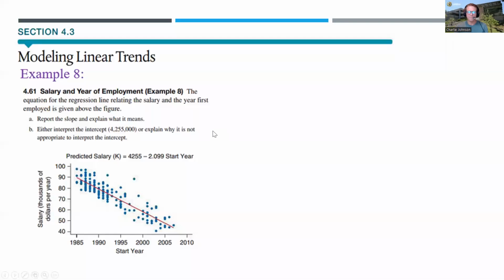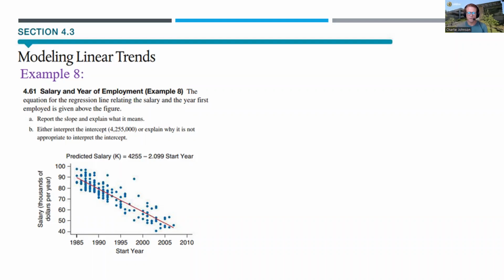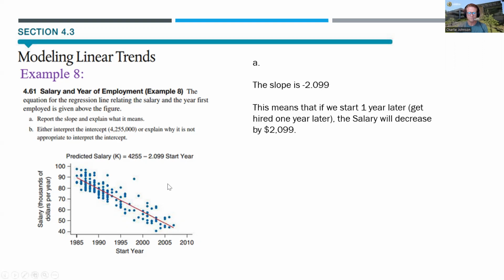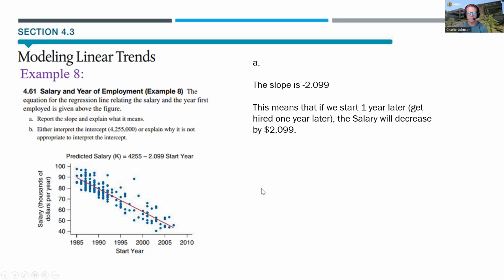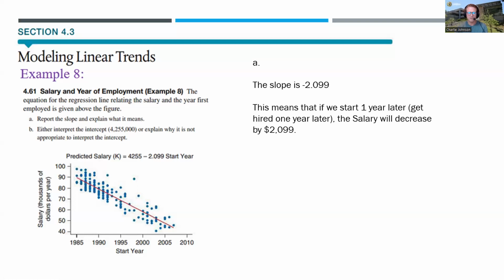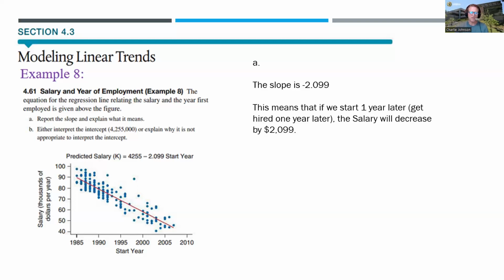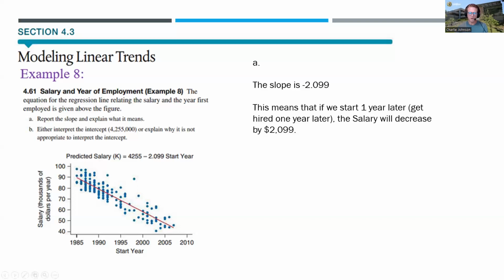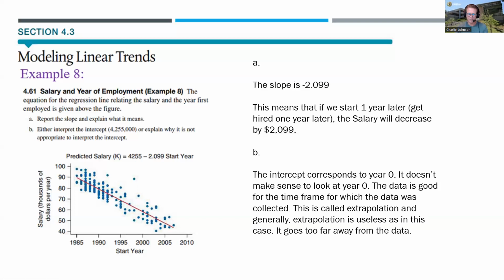4.3 Modeling Linear Trends - Example 8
In this example we look at what the slope and y - intercept means in context and how to interpret them.